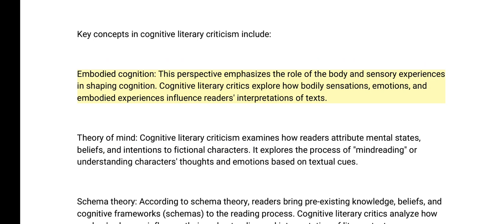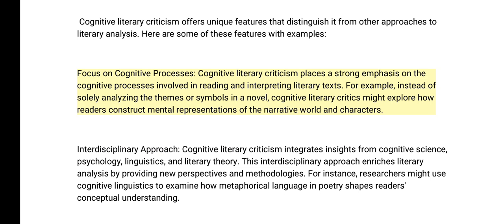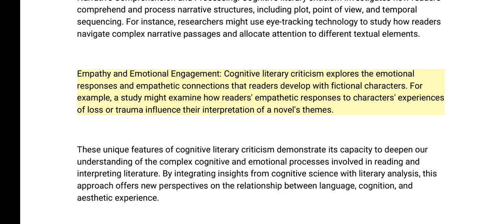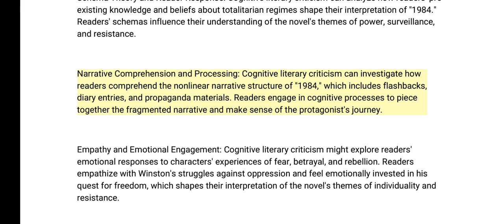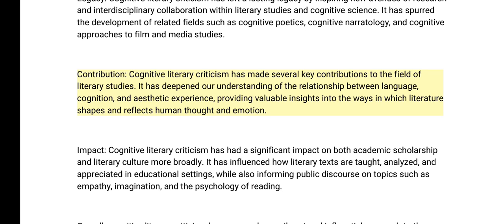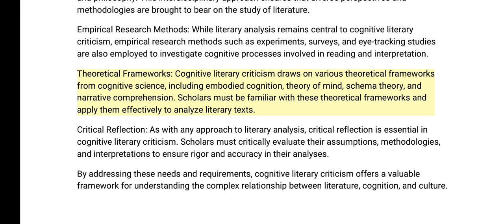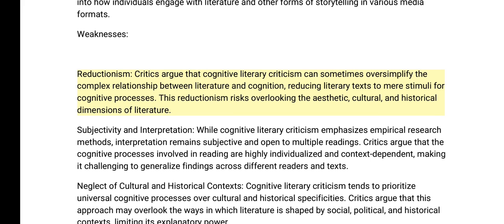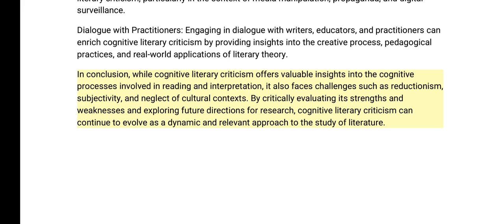Cognitive Literary Criticism: Briefly explained with example